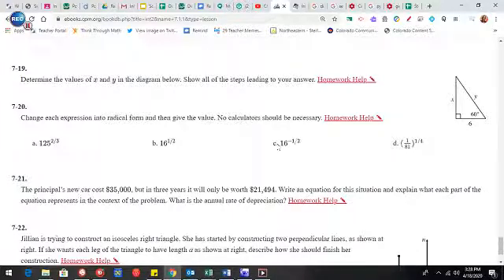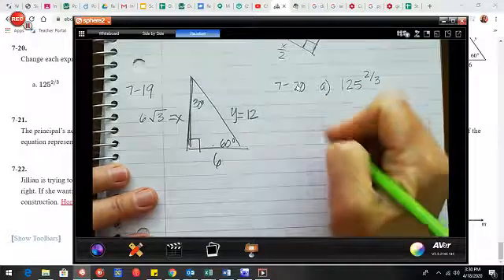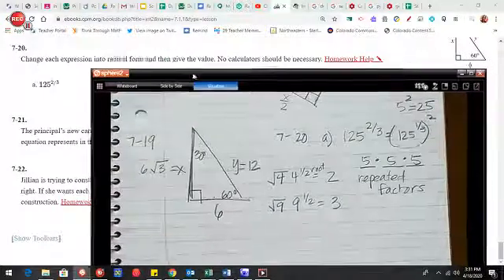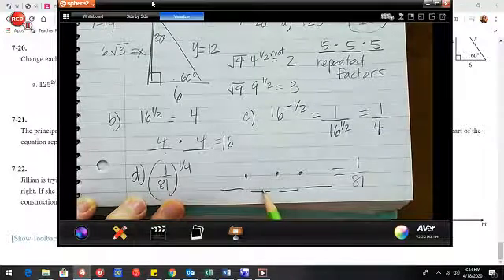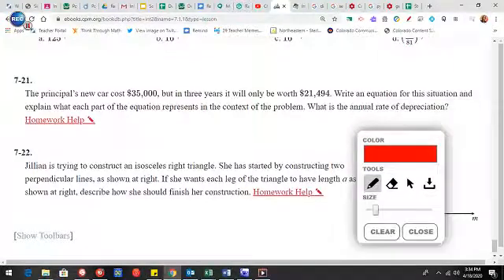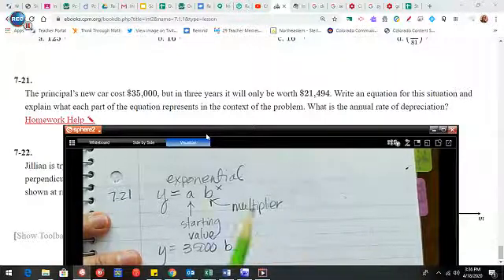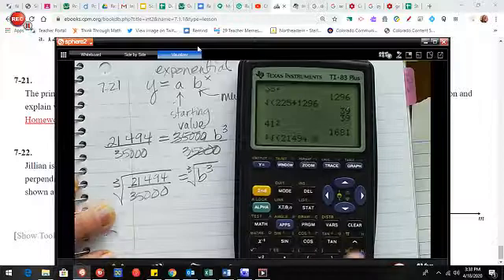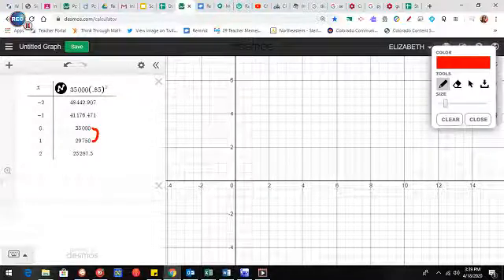7-19, 7-20, 7-21